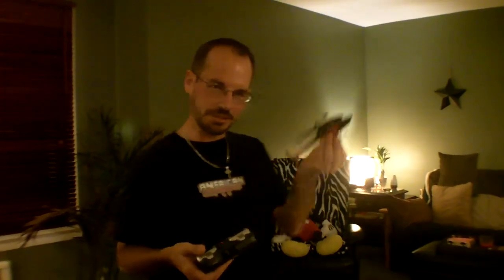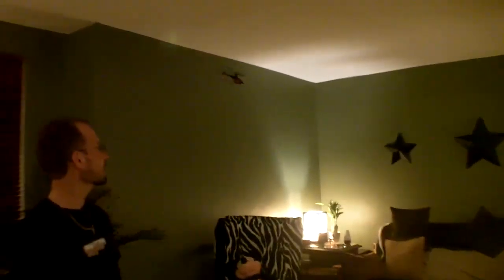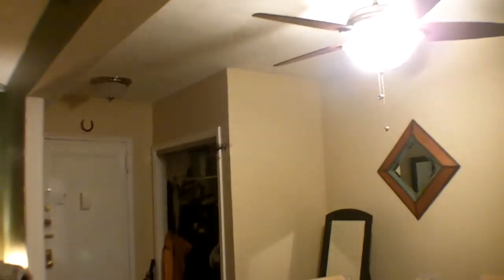Air Hogs Helix 360 Test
Just a test video. Card memory became full during recording.